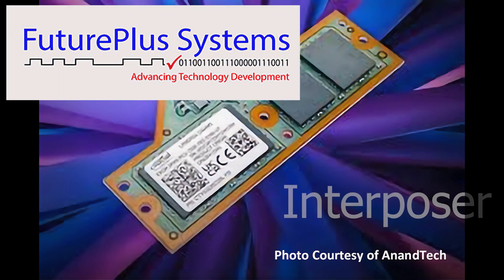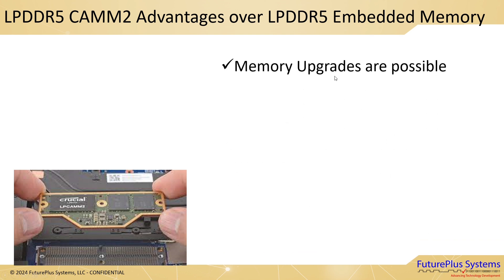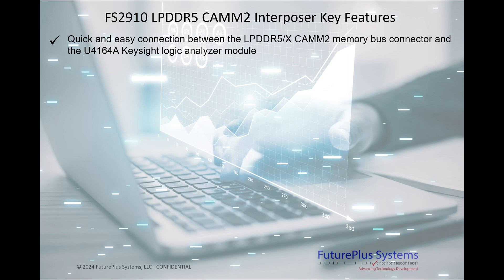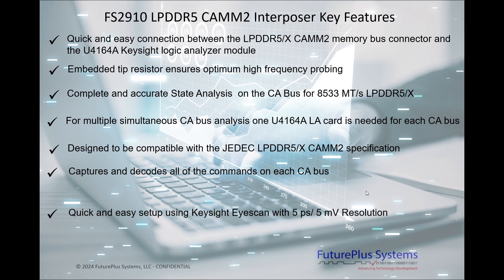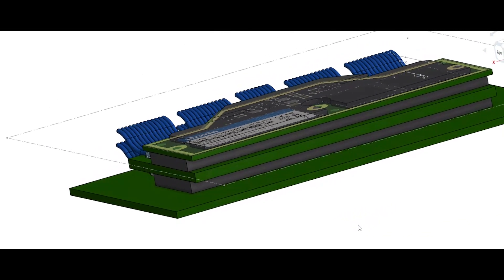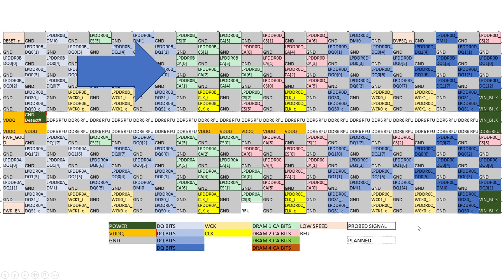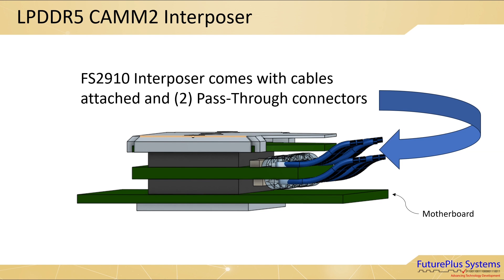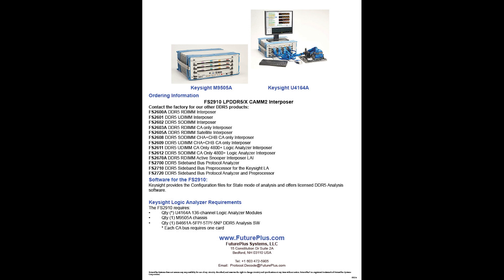FS2910 LPDDR5 CAMM2 Interposer Video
This shows the FuturePlus LPDDR5 CAMM2 Interposer that works with the Keysight U4164A Logic Analyzer. Available immediately, it helps motherboard designers validate and debug LPDDR5 CAMM2 in their designs.